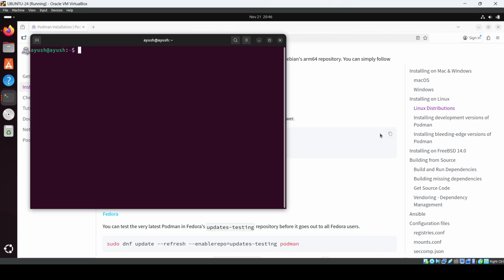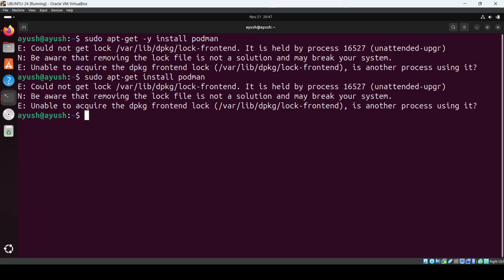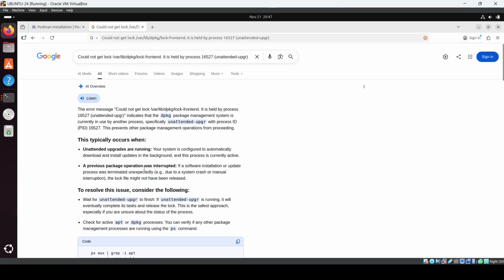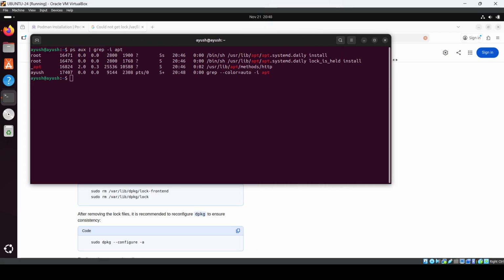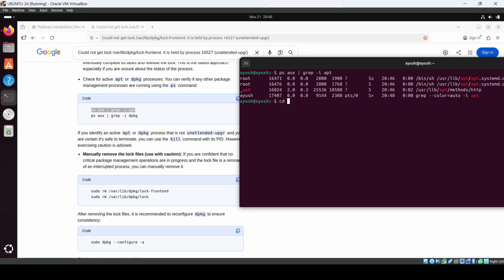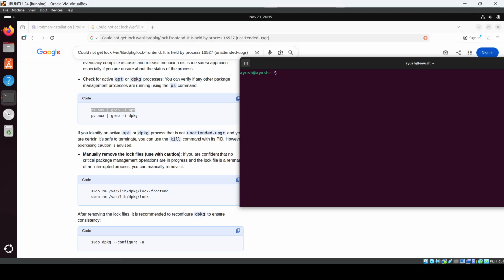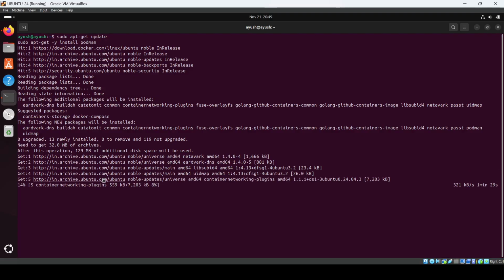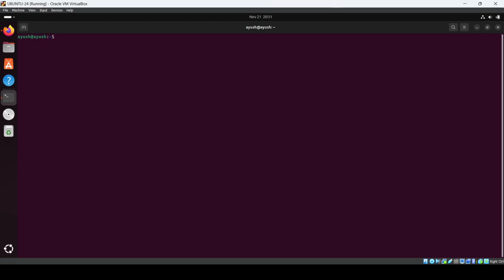How To Install Podman on Ubuntu 24.04 LTS (Linux)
How To Install Podman on Ubuntu (Linux) | Complete Beginner-Friendly Guide

In this step-by-step tutorial, you’ll learn **how to install Podman on Ubuntu Linux** and start using it as a **Docker alternative** for running containers. Podman is a powerful, daemonless container engine that is secure, lightweight, and fully compatible with Docker commands. Whether you're a DevOps engineer, developer, or Linux enthusiast, this guide will help you install and use Podman the right way.

By the end of this video, you’ll have Podman installed, verified, and ready to run containers on Ubuntu — both **rootless** and **root** modes.

✔ What Podman is and how it works
✔ Differences between Podman and Docker
✔ How to install Podman on Ubuntu
✔ How to check Podman version
✔ How to run your first container with Podman
✔ How to run containers without root (rootless mode)
✔ How to pull images from Docker Hub
✔ How to manage containers and images
✔ How to fix common Podman installation issues

**1. Update Your Ubuntu System**

Ensure your package list is up-to-date.

**2. Install Podman Using APT (Recommended)**

Install Podman with a simple command:

sudo apt update
sudo apt install podman

**3. Verify Podman Installation**

Check version and system info:

* `podman --version`
* `podman info`

**4. Run Your First Podman Container**

**5. Rootless Containers (No sudo Required)**

Learn how Podman runs containers as a normal user for better security.

**6. Podman vs Docker Commands**

See how Podman supports Docker-compatible commands:

* `podman run`
* `podman pull`
* `podman ps`
* `podman images`

**7. Using Podman with Docker Tools**

* Using `podman-docker` for Docker command compatibility
* Running Docker Compose with Podman

**8. Managing Containers & Images**

Learn how to:

* Stop and remove containers
* Remove images
* Inspect containers
* View logs

**9. Fix Common Podman Issues**

Covers solutions for:

* Permission errors
* Network issues
* Image pull failures
* Cgroups and storage driver issues

### 💡 Why Use Podman?

Podman is ideal for:

* Secure container workloads
* Rootless container execution
* Docker-compatible workflows
* Kubernetes-focused environments
* DevOps and cloud-native development